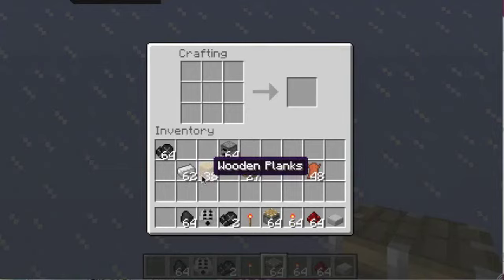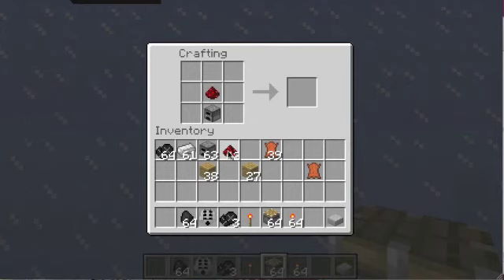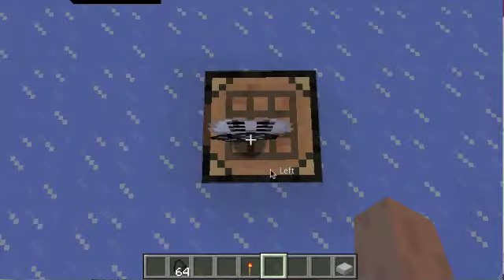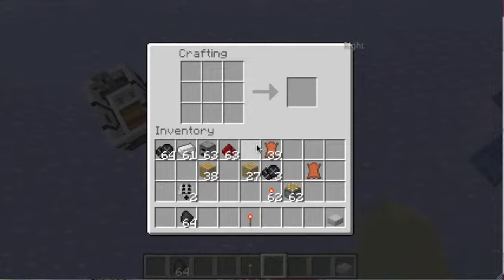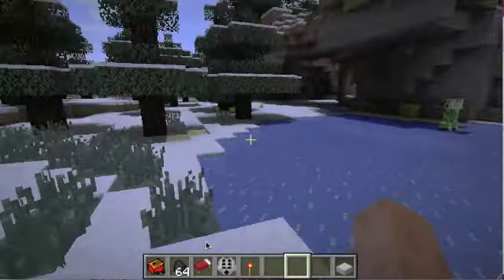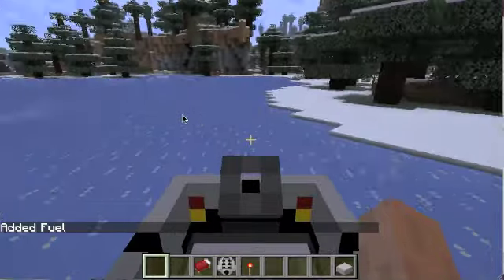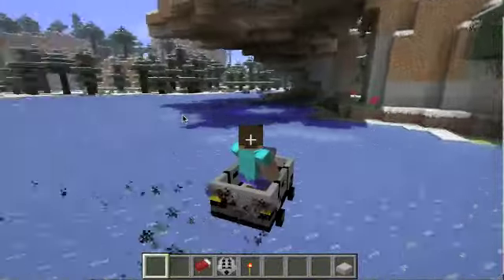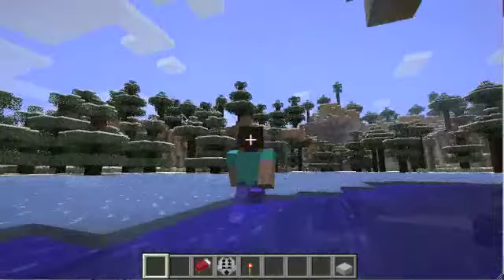Cars mod spotlight